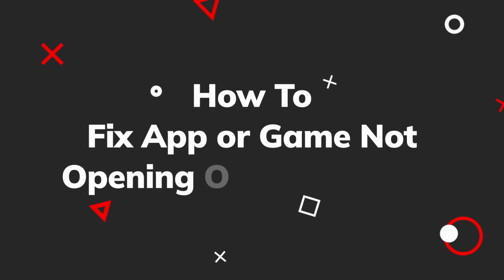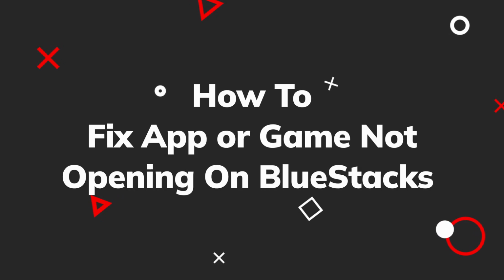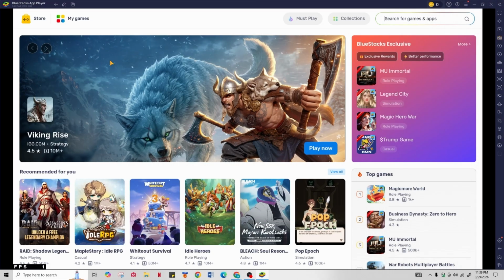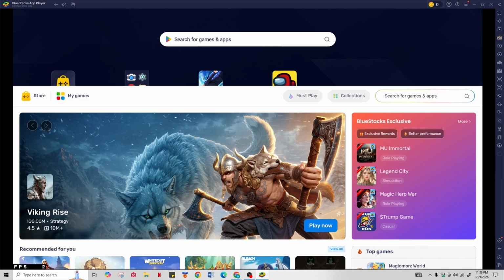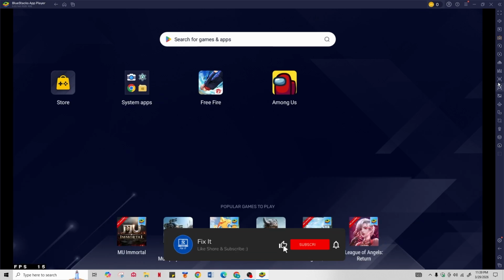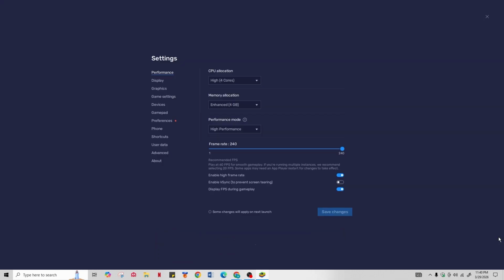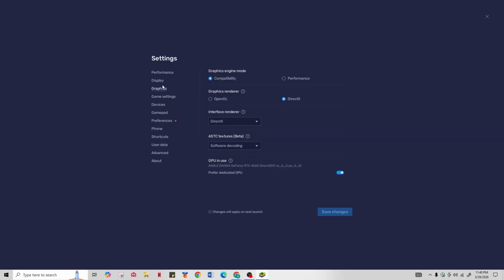How To Fix App or Game Not Opening On BlueStacks (2026)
Having trouble with apps or games not opening on BlueStacks? 🎮💻 Don’t worry — this step-by-step 2026 guide will show you how to fix BlueStacks apps not launching or crashing issues quickly and easily!

What You’ll Learn in This Video:
✅ Common reasons why apps/games won’t open on BlueStacks
✅ How to fix BlueStacks not launching apps (working methods)
✅ Clearing cache, updating engine, and changing settings
✅ Best performance tweaks for smooth gameplay in 2026

Whether your game crashes on startup or an app refuses to open, this tutorial will help you troubleshoot and fix the problem so you can get back to using BlueStacks without interruptions.

📌 Chapters:
⏱ 0:00 - Introduction
⏱ 0:15 - How To Fix App or Game Not Opening On BlueStacks (2026)